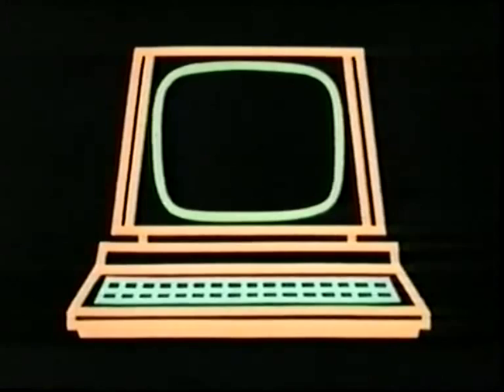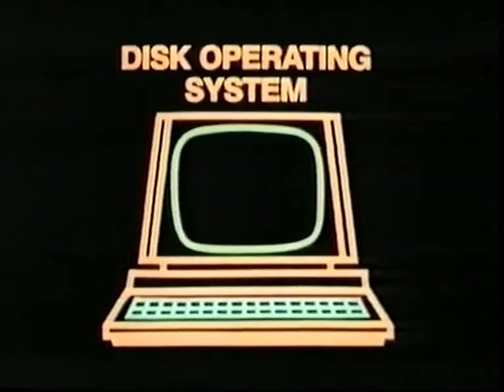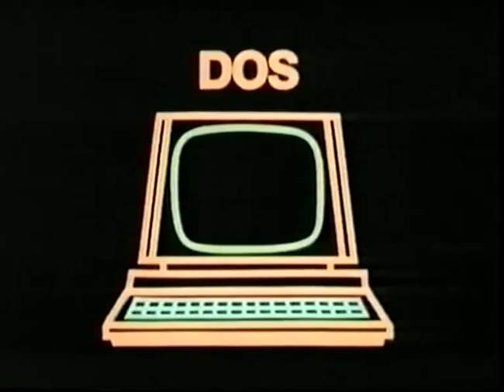Booting DOS (Bits and Bytes, Episode 8)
This animation explains the meaning of the phrase 'Booting DOS'.